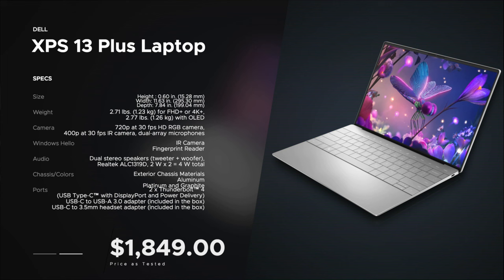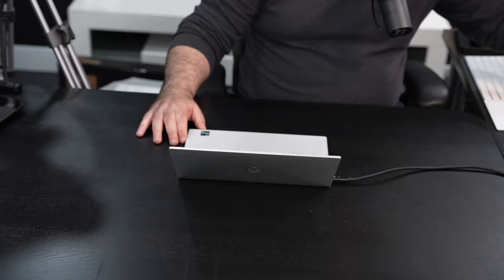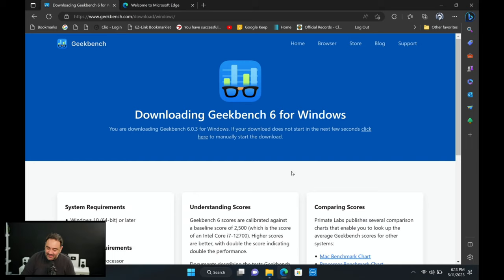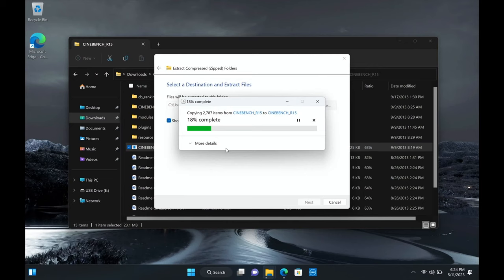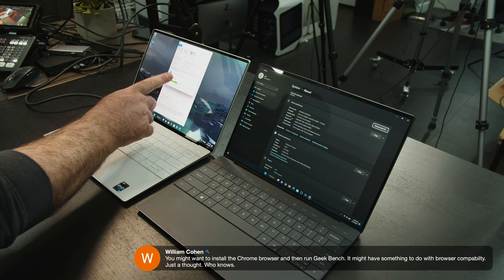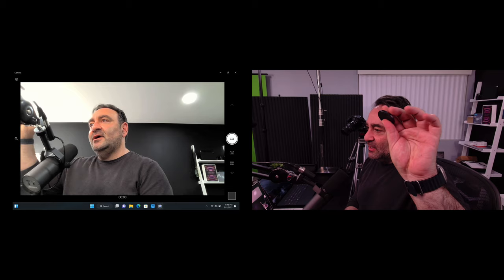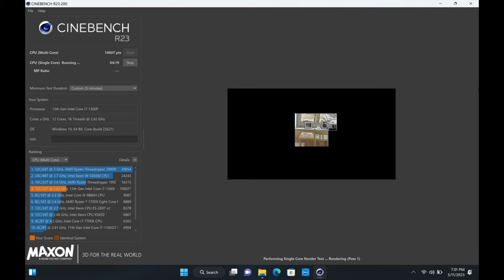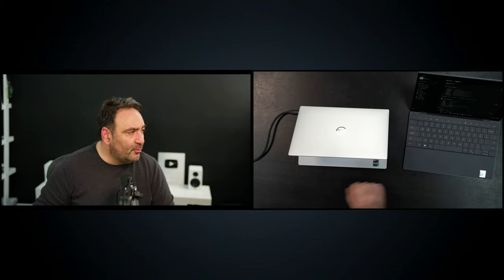Dell XPS 13 Plus (2023) - Live Unboxing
Lenovo - Yoga 9i 14" 4K OLED Touch 2-in-1 Laptop with Pen

Check out the latest book I am reading:
Surrender: 40 Songs, One Story

Video Index:
00:00 Countdown
02:19 Intro
03:25 Specs & Pricing
06:30 Unboxing
10:39 Size & Weight
12:08 Keyboard Deck
12:23 Ports & Connections
16:35 Initial Setup
27:02 Benchmarking
01:03:03 Webcam
01:11:03 Thermals & Fan Noise
01:21:19 Internals